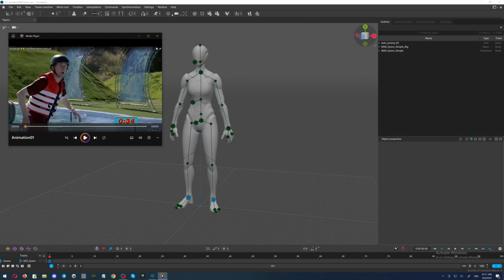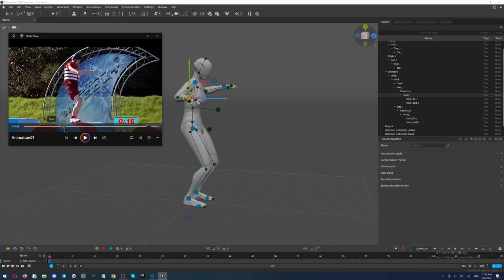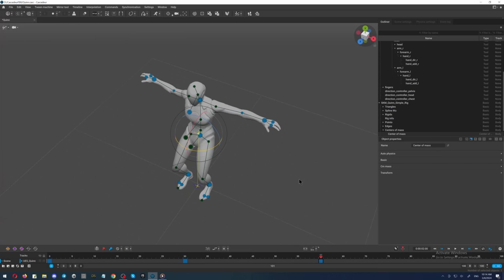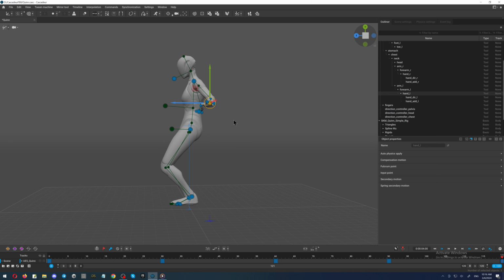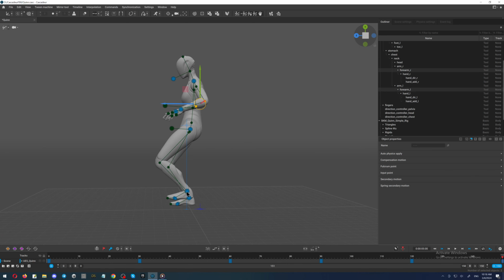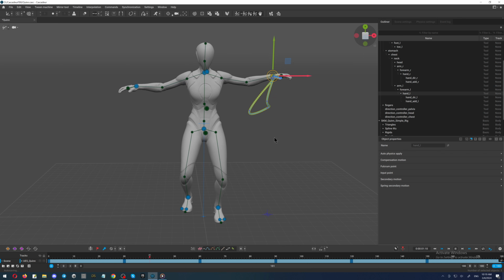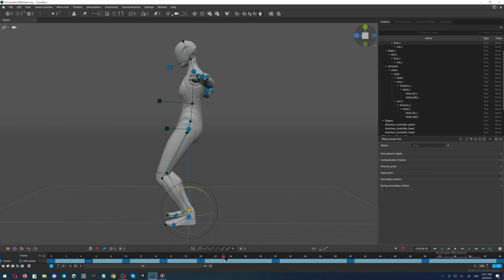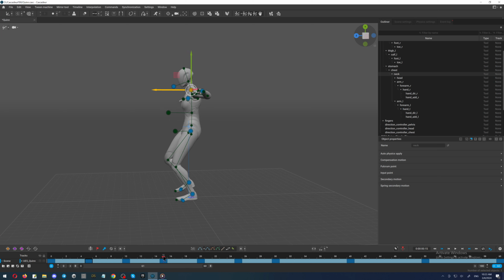Animate Unreal Engine 5 mannequin in the Cascadeur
How to animate in the Cascadeur default Unreal Engine 5 mannequin